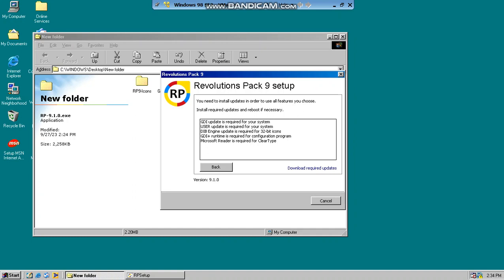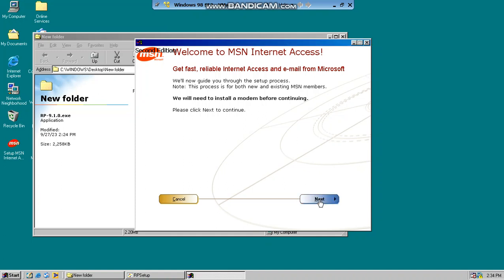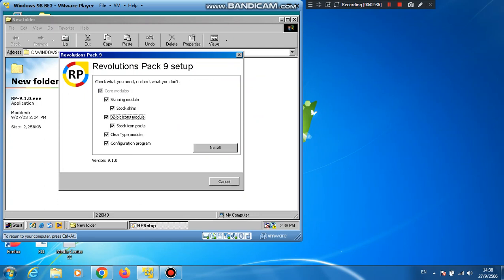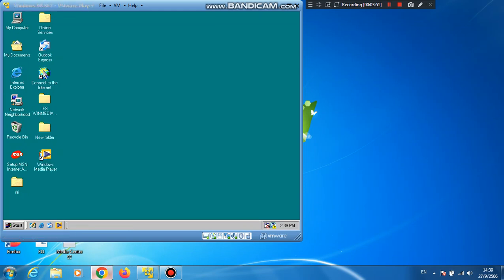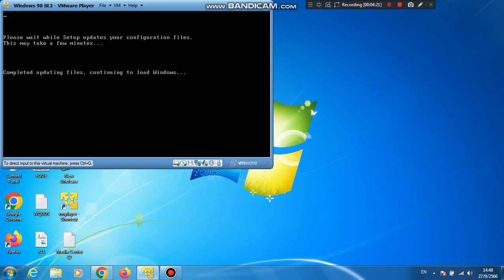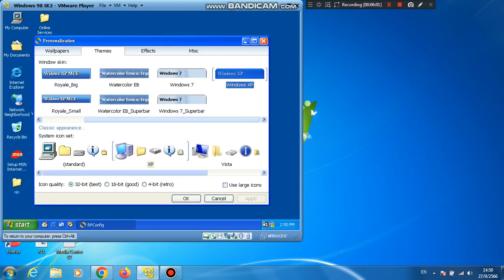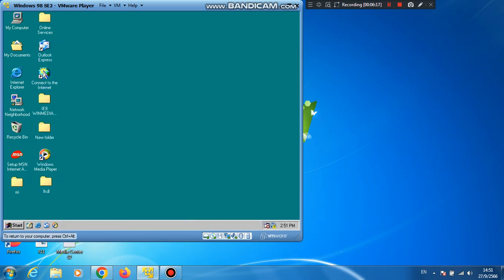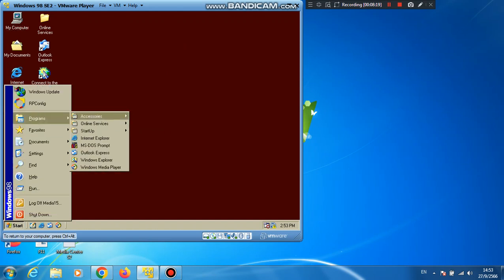Aero glass theme for Windows 98 SE Windows 7 For XP